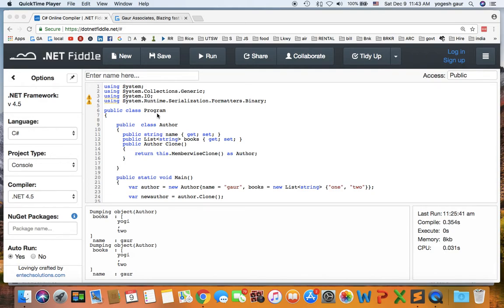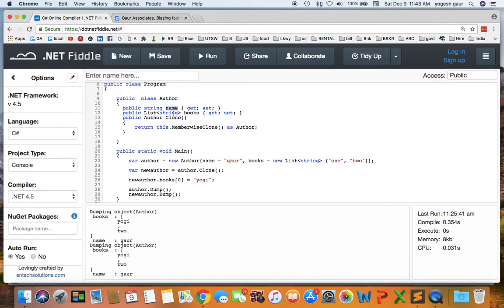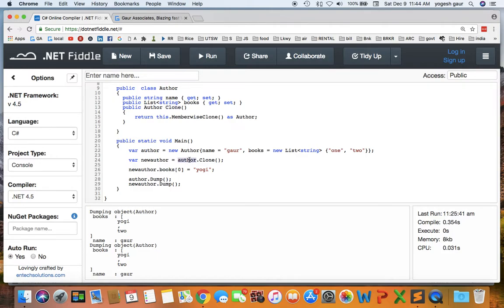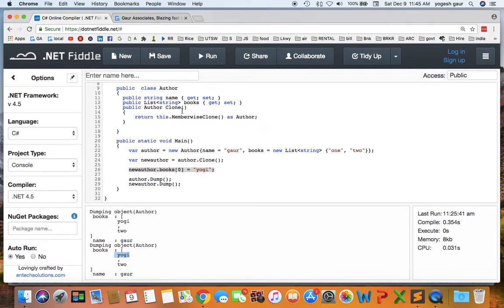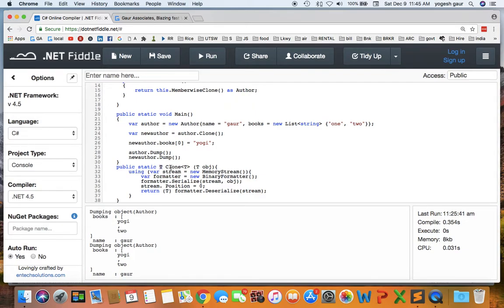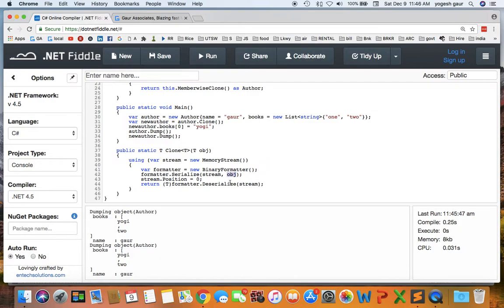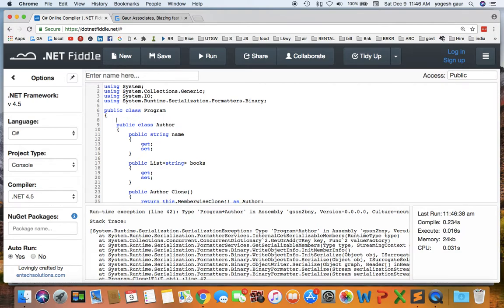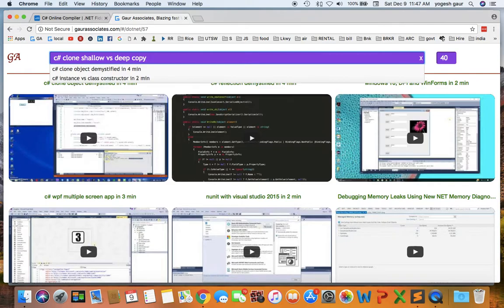c# clone object shallow vs deep copy in 4 min